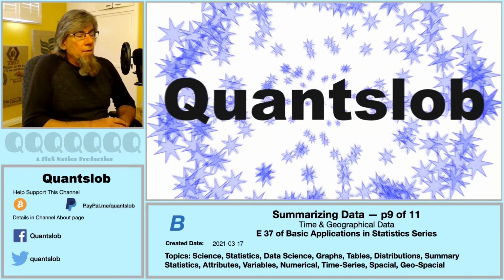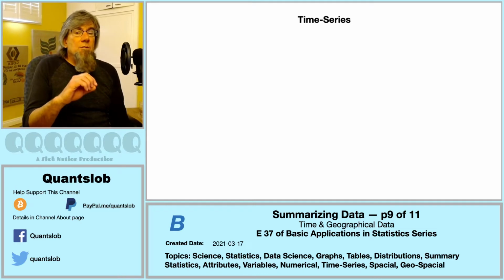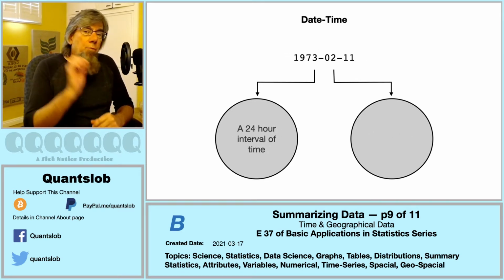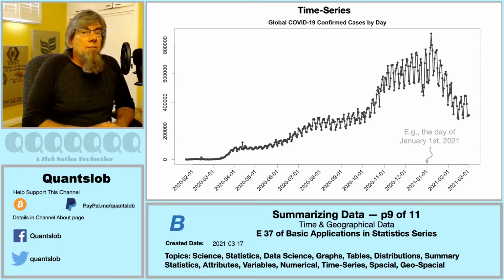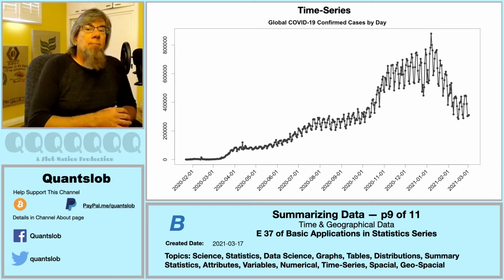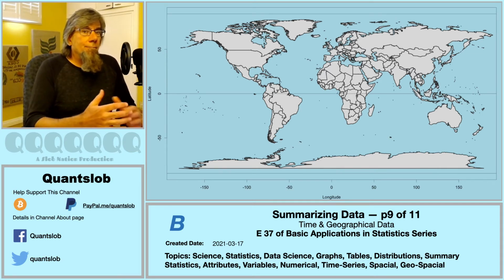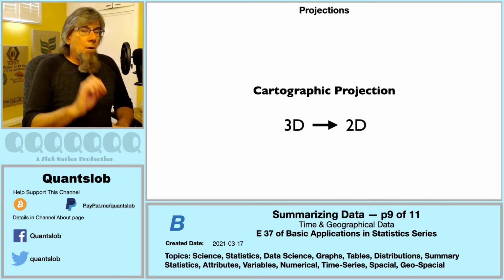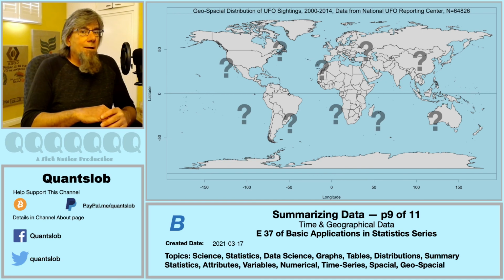Summarizing Data p9 of 11 -- Statistics & Data Science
We live in a data-driven world.  Pretty much everyone consumes statistics, and so even if our main focus is not on learning stats and data science, understanding how popular data summaries are created will empower us to be more fluent and discerning consumers of news, and may also facilitate new academic and professional opportunities for us.
In this installment, we focus on time-series and geo-spacial representations.